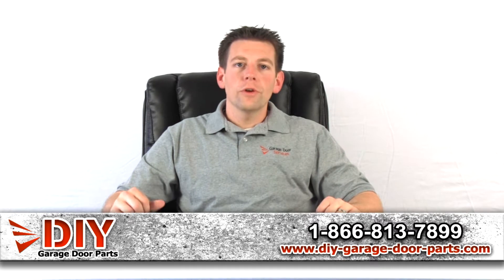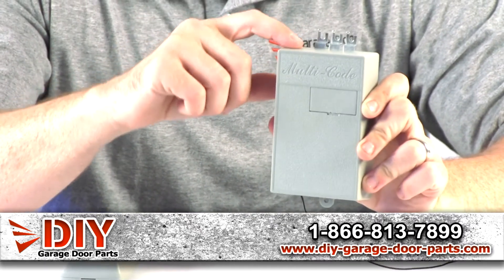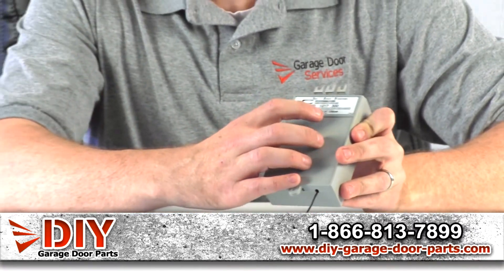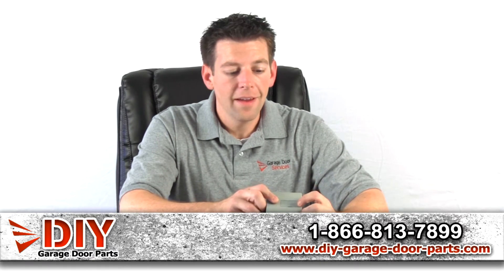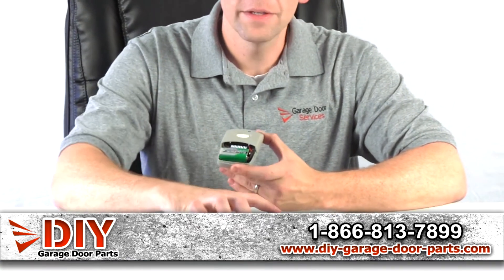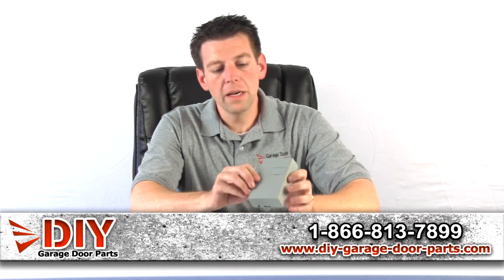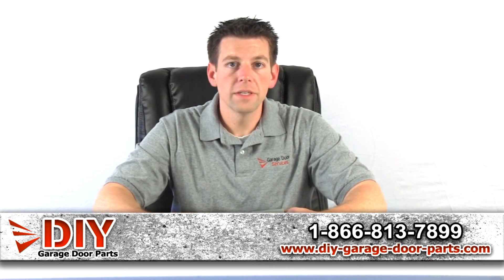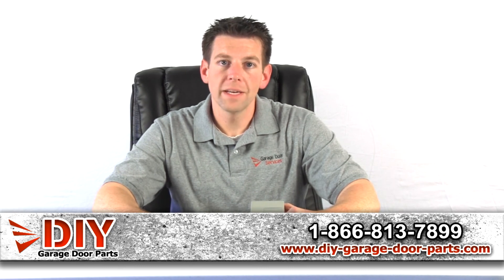Linear Multi-code Receiver and Transmitters.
shows us a Linear Multi-code Receiver and Transmitters. These are sold together or separately, both are 300 megahertz.